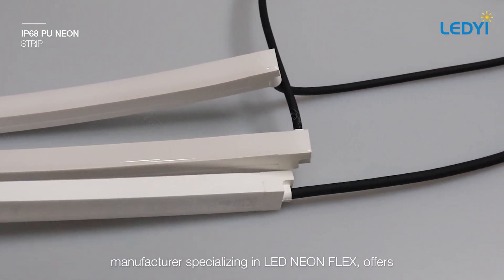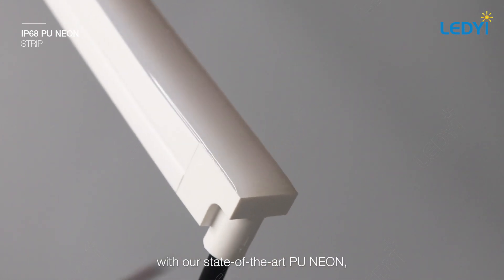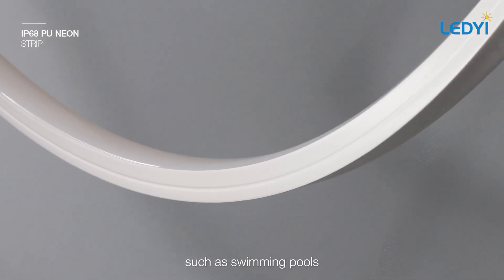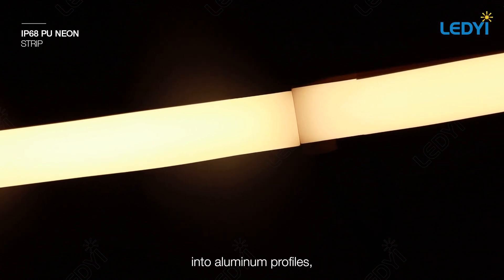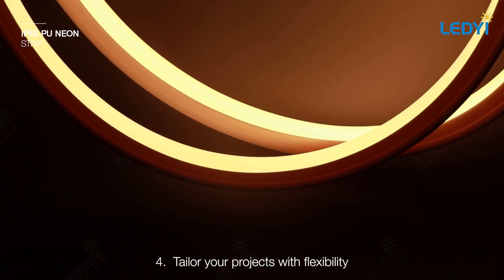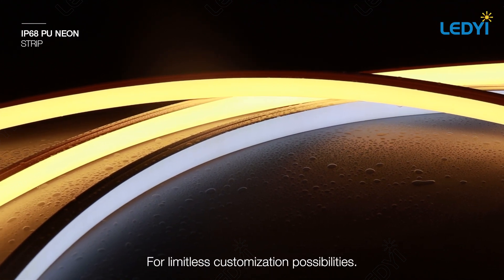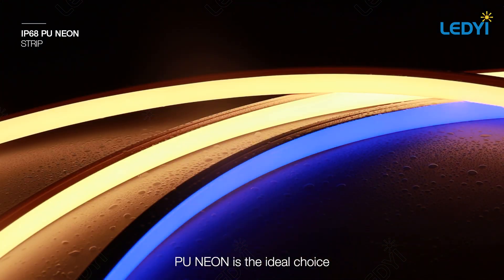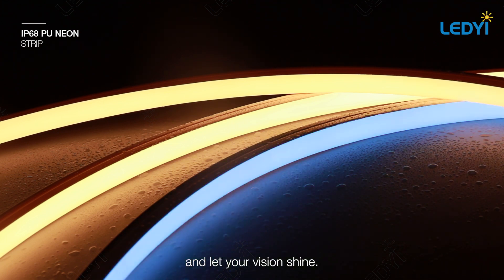LEDYi PU Neon Flex | IP68 Waterproof Lighting for Underwater & Pool Projects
Experience unparalleled lighting solutions with LEDYi's PU Neon Flex, designed for underwater and pool projects. With an advanced IP68 waterproof rating, this neon flex is perfect for outdoor, submerged, and challenging environments while offering exceptional durability and flexibility.

Key Features:

1. IP68 Waterproof: Built for underwater use, ideal for pools, fountains, and outdoor lighting.
2. Long-Lasting Performance: UV-resistant technology ensures vibrant lighting for up to 3 years without yellowing.
3. Seamless Integration: Sleek endcap and body design fit perfectly into aluminum profiles for a modern aesthetic.
4. Flexible Design: Bend horizontally or vertically to suit any creative design.
Customizable Colors: Choose single tones, adjustable temperatures, RGB, or RGBW to match your vision.
5. Personalized Branding: Add a unique laser-marked logo for custom projects.

Whether you're lighting up a pool, fountain, or creating stunning underwater effects, LEDYi's PU Neon Flex delivers unmatched quality and versatility.